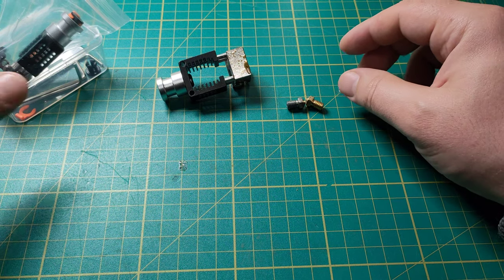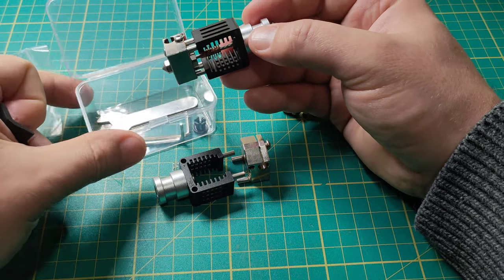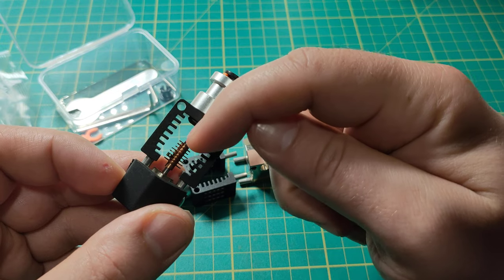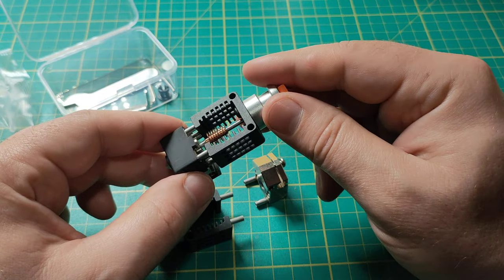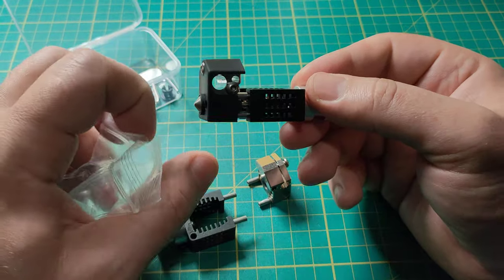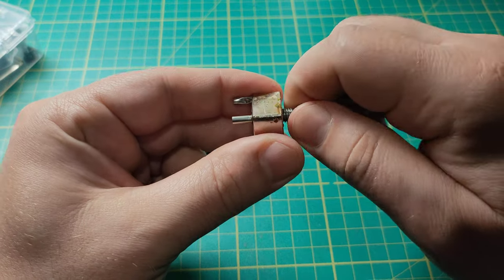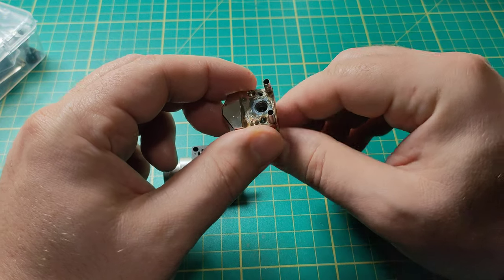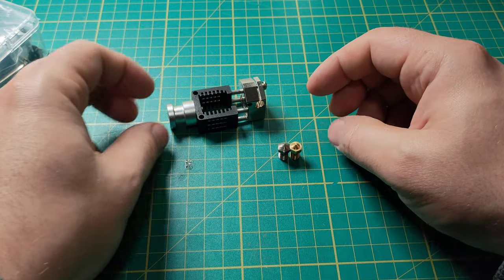Dragon hotend for 3d printer. 4k video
Am on @buymeacoffee! 🎉